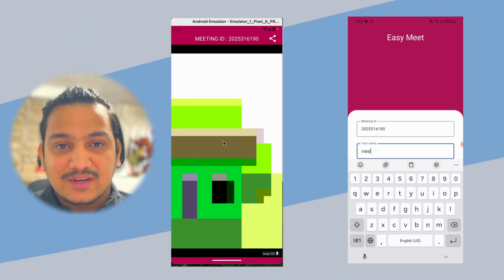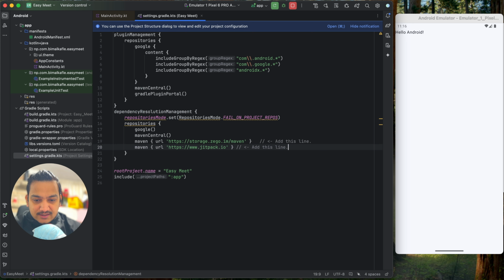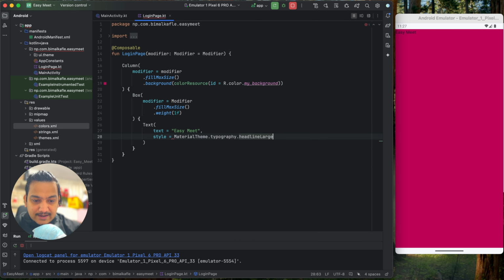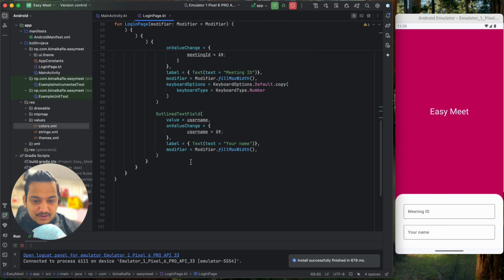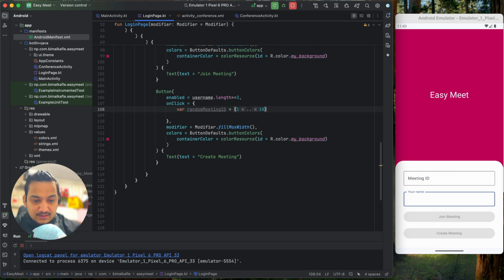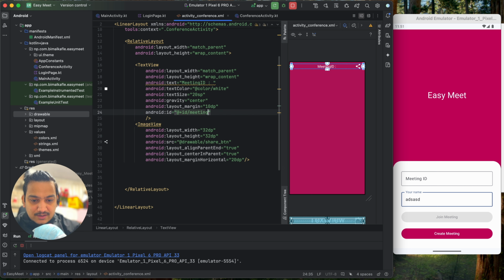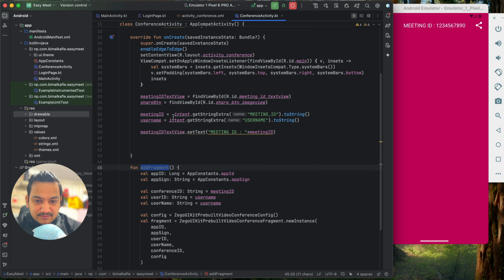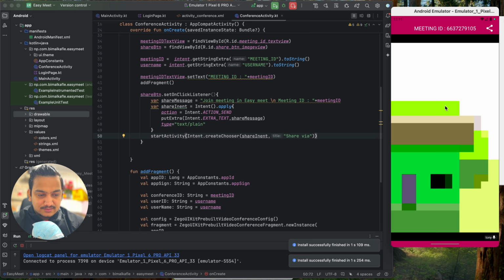Video Conference app | ZEGOCLOUD | Android Studio tutorial | 2024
ZEGOCLOUD video conferencing API allows you to easily build your video conferencing apps within minutes.

In this video you will learn how to create video conferencing or meeting application by using zegocloud services.